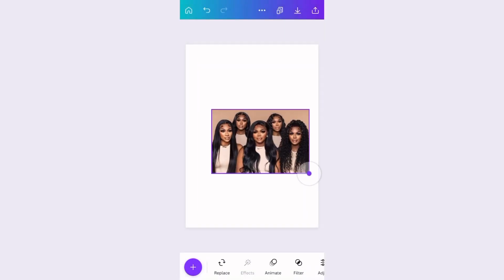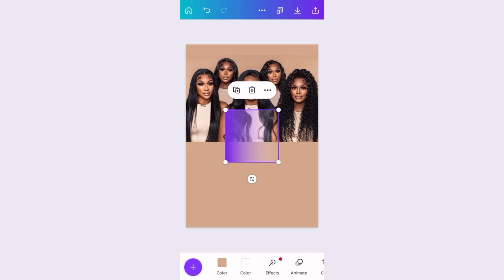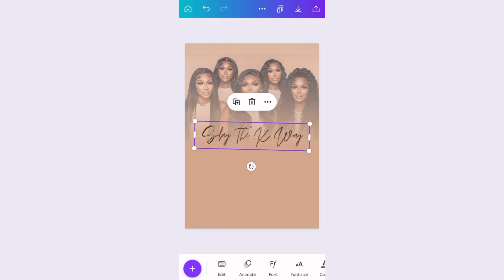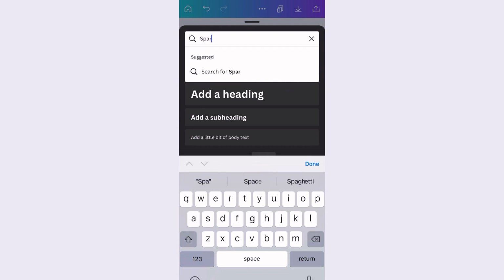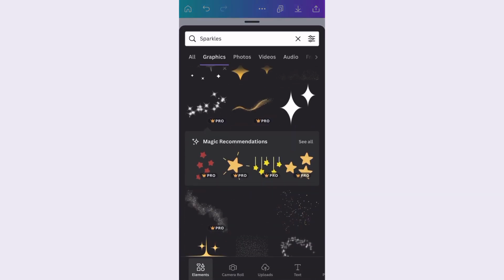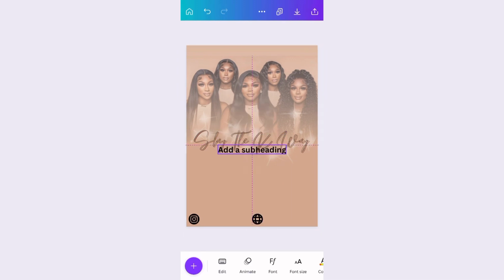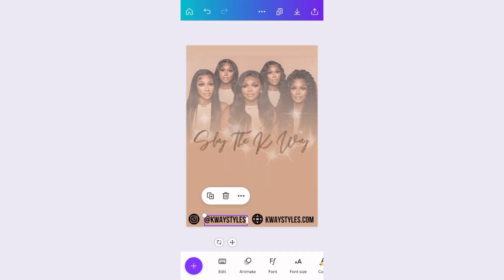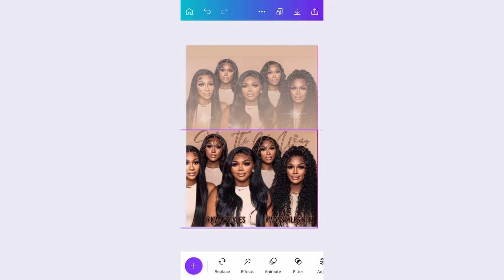How To Create Polymailers Design | DIY Canva Tutorial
Welcome To My Series AiriLasha’s Canva University Where I Teach You How To Make Graphics For Your Skincare, Haircare / Hair Extensions, Cosmetics, Nails And/Or Fashion Business.

I Do Use Canva Pro For My Tutorials & I Also Provide Services To Get Graphics Made By Me Or You Can Purchase The Templates Above For $5.99 As Well